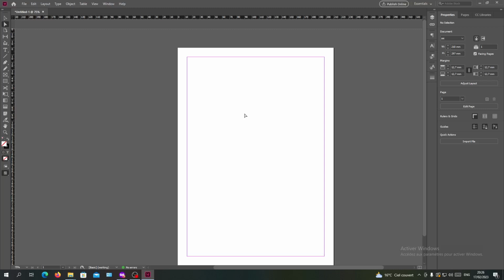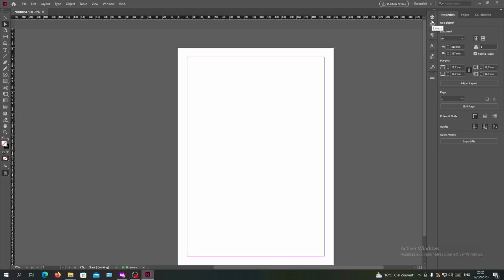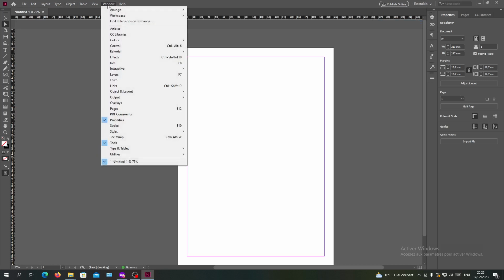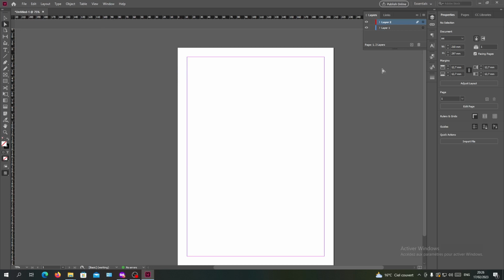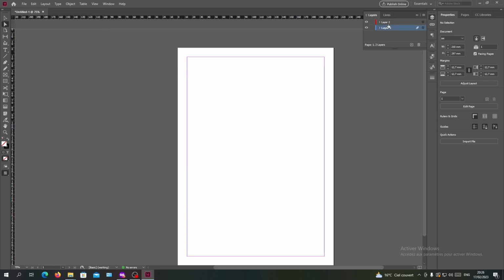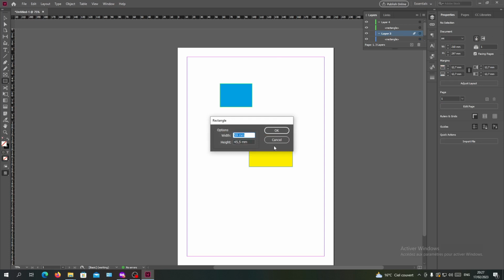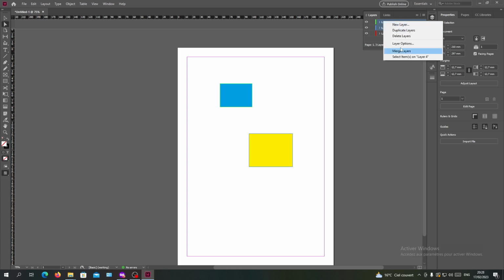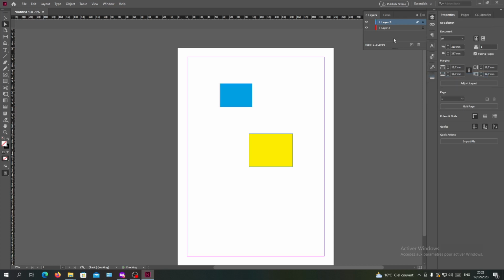How To Flatten Layers Adobe InDesign Tutorial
Today we talk about flatten layers,flatten,merge layers,flatten layer